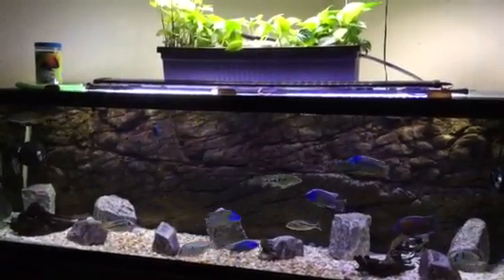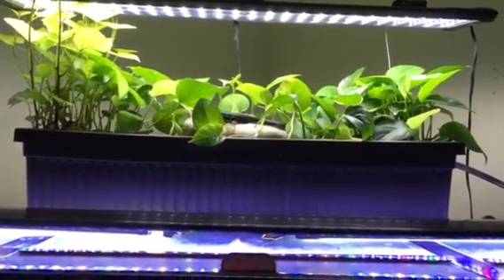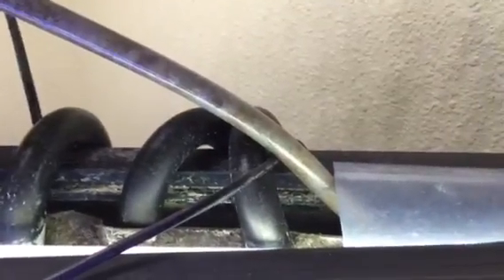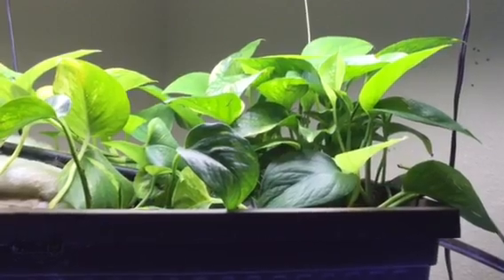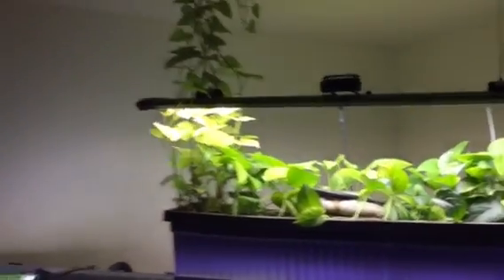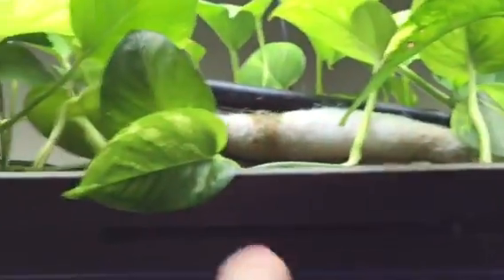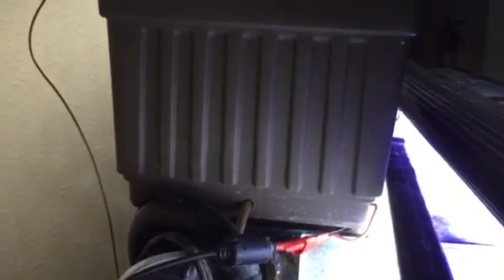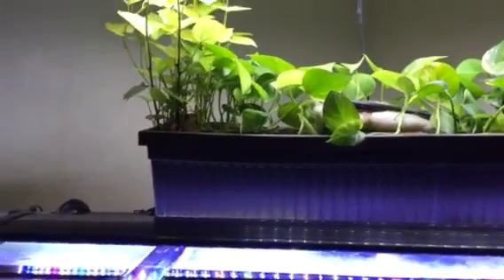DIY aquaponics | DIY overhead sump | how to build a overhead sump | how to build aquaponics setup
In this video I go into detail about how I made my aquaponics/overhead sump and materials used